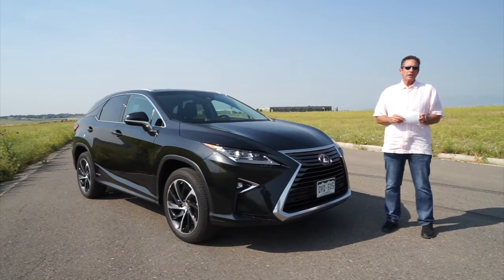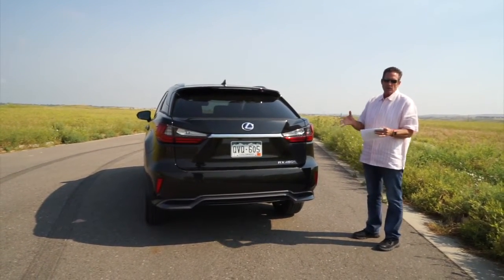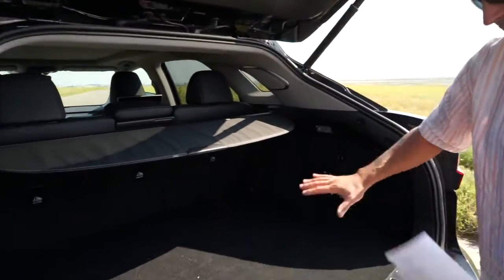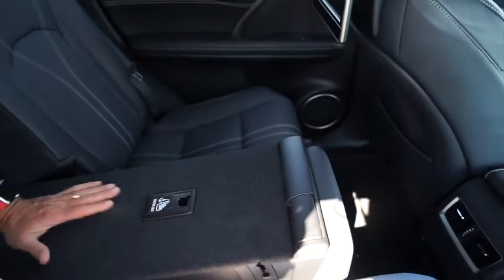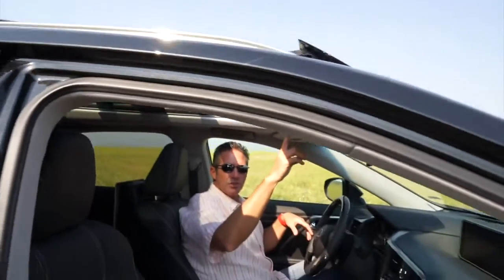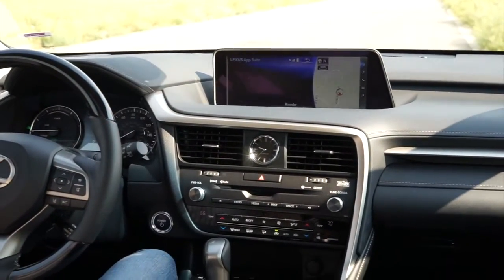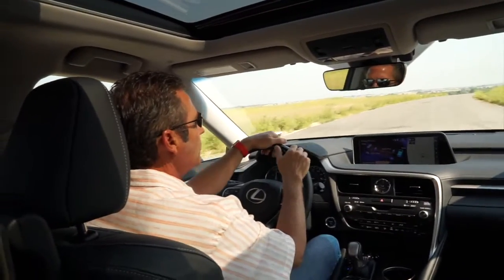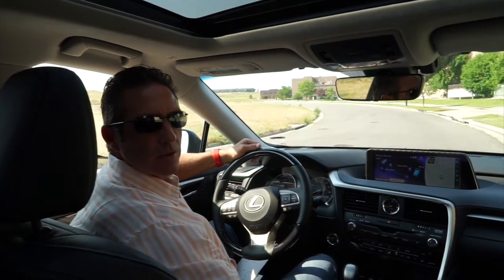2016 Lexus RX 450h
New Car Review of the 2016 Lexus RX 450h